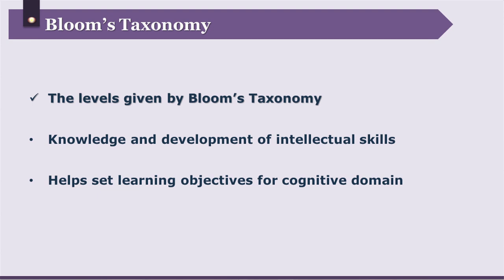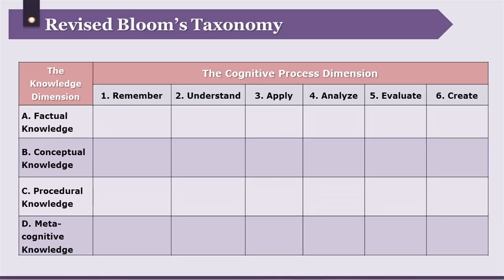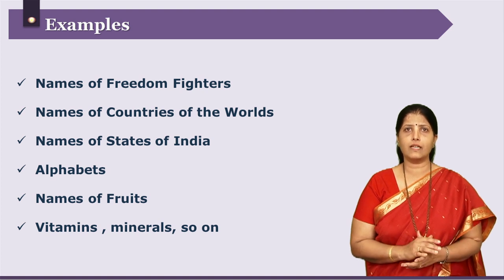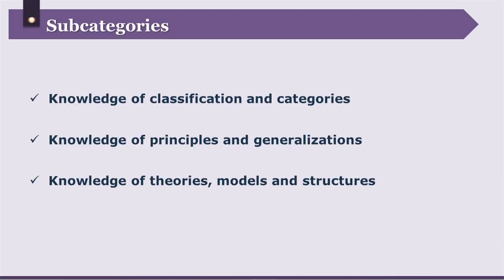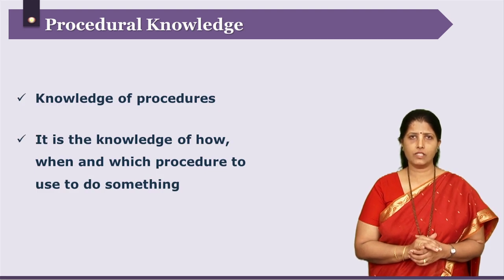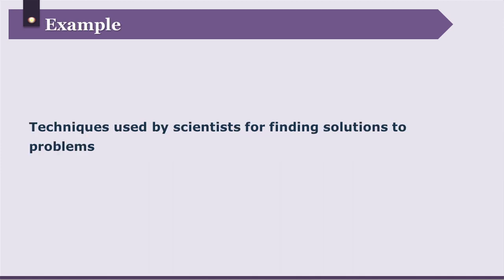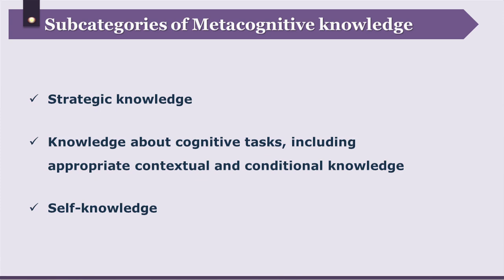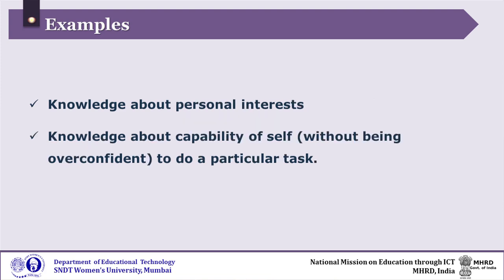Revised Bloom’s Taxonomy - Knowledge Dimension by Ms. Chitra Wadke